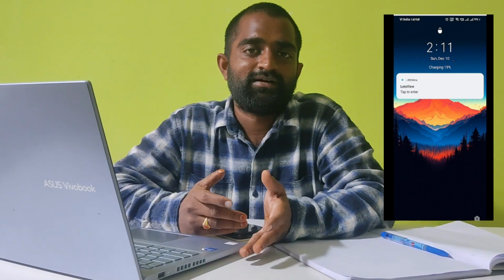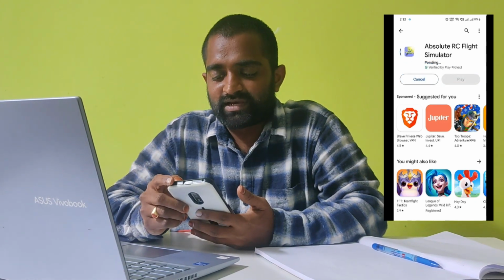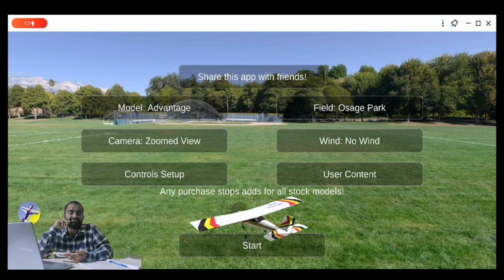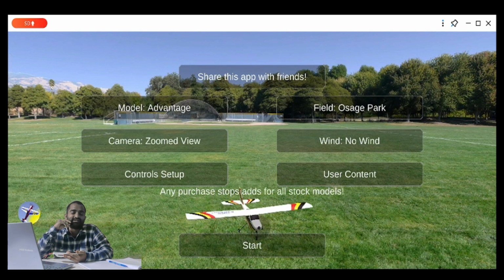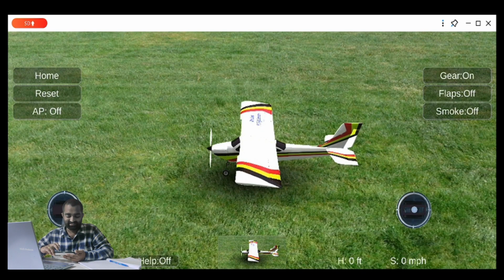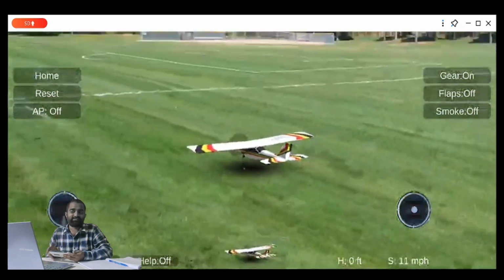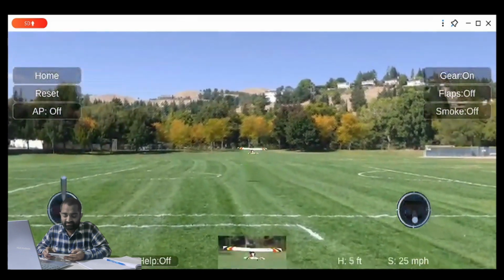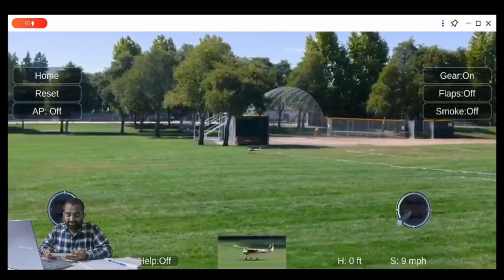RC Simulator || Episode - 01 || Gamming || Mohan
Hi, Friends, This video series will explain all about Radio control simulators.